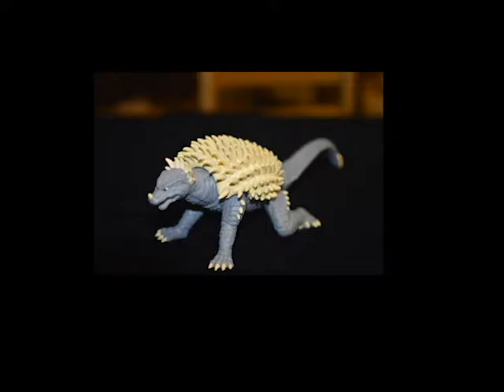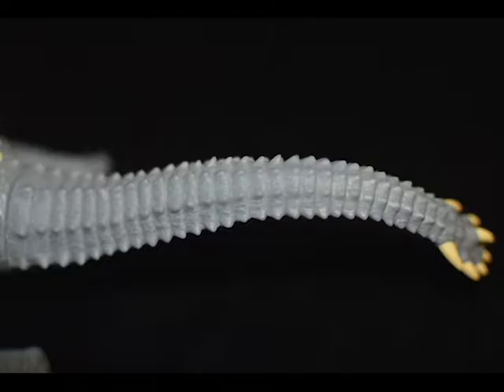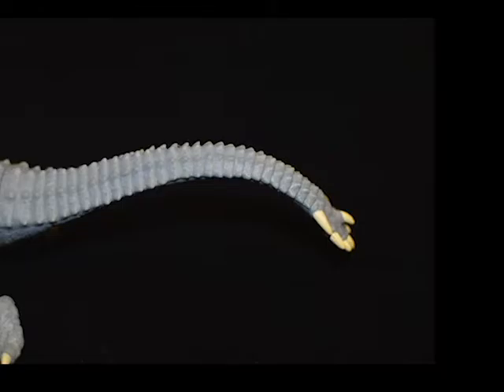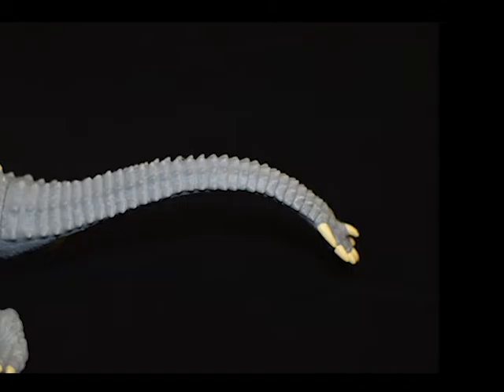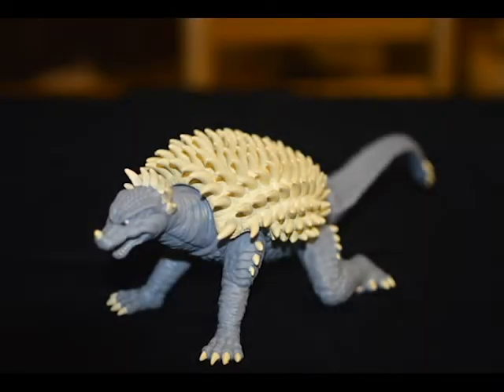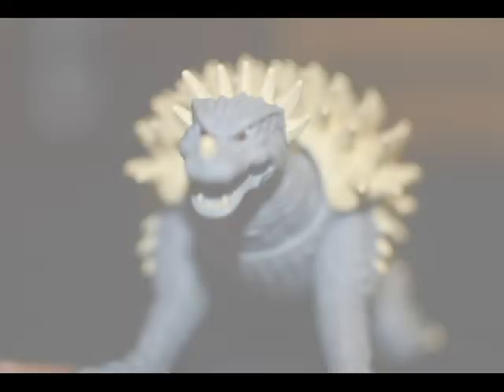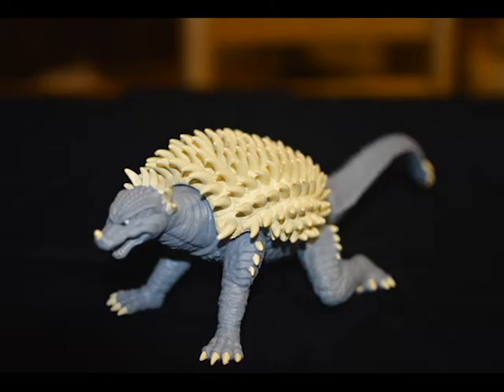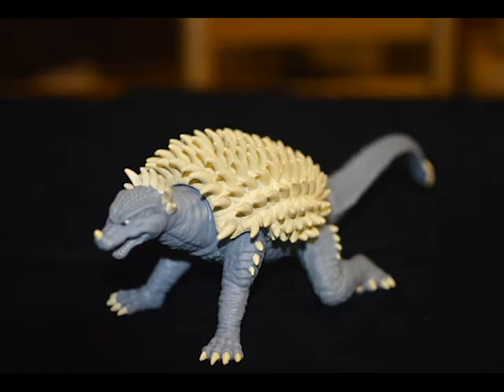Bandai Final Wars Anguirus - Poor Angy Gets No Breaks!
Anguirus may be tougher than diamond nails, coated in adamantium, and laced with vibranium, and yet Bandai still beat him senselessly...